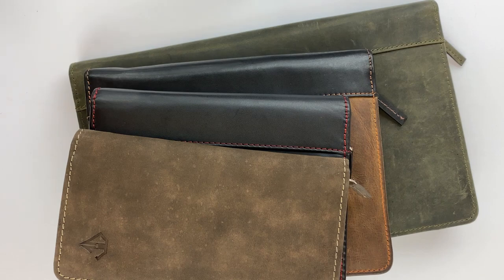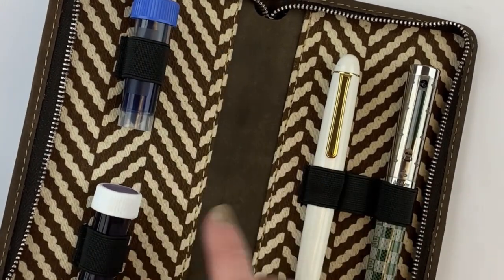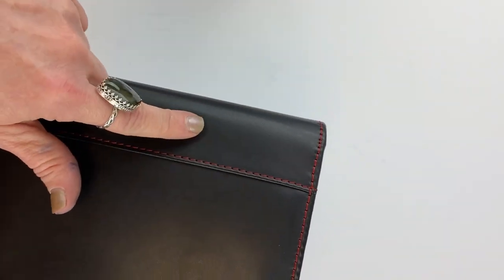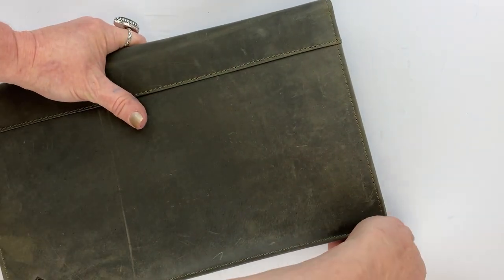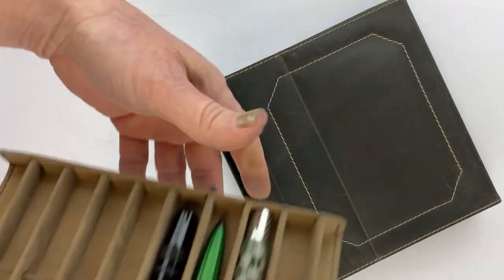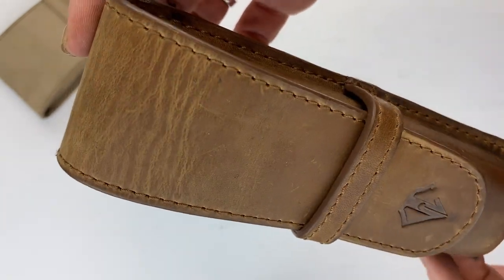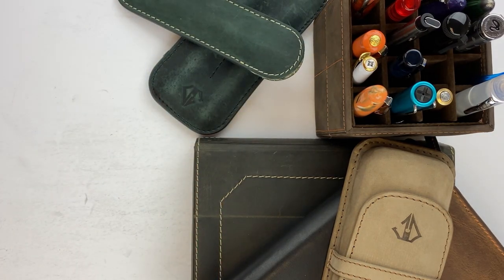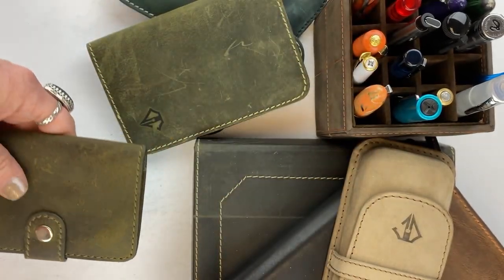Introducing Dee Charles Designs 2021 Product Lines: Leather Pen Accessories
Details about the Dee Charles Designs 2021 product lines have arrived! And we're not just going to talk your ear off, we're going to get you a look at each different type of product they released this year. Our 1st shipment of 2021 releases included one "update" to a product we all already know and love, the Dee Charles Designs Pen Wipes, and 3 new product lines:

Dee Charles Designs Pen Boxes
Dee Charles Designs Zipper Pen Cases
Dee Charles Designs Pen Cubes

The Dee Charles Designs Pen Boxes feature a removable insert that separates pens by dividers, and elastic loops that keep them snugly in their spot. The pen boxes come in 4 sizes: 10 Pen Box, 5 Pen Box, 3 Pen Box, and 2 Pen Box. The 10 Pen Box features a magnetic closure, and is completely stackable (a feature we find very impressive), and the other three sizes have a flap that inserts into a leather strap across the front of the box.

The Dee Charles Designs Zipper Pen Cases feature one continuous zipper with a zipper pull that matches the leather and thread colors of the case. The Zipper pen cases also come in 4 sizes: 32 Pen Zipper Case, 20 Pen Zipper Case, 12 Pen Zipper Case, and 2 Pen + Ink Zipper Case (or 3 pens, you decide...this one is extra interesting and fun). The 3 larger Dee Charles Designs Zipper Pen Cases feature a center insert the acts as a divider between the 2 sides of pens, adds to the aesthetic of the case, and also creates the opportunity for a small pocket (we like to toss our Field Notes in there, but it's also great for business cards, etc.) Zipper pen cases feature secure black elastic loops for inserting pens, and various linings. Many of the Zipper Pen Cases also feature contrasting leather along the "spine" of the case.

The Dee Charles Designs Pen Cube is a desktop pen holder that allows you to safely secure up to 16 pens right on your desktop. The bottom is a soft material that allows you to easily move the cube around on your desktop, and the removable insert creates the perfect solution to keeping ALL those pens right there where you want them without ending up with pens laying around in danger of falling, getting lost, etc.

The UPDATE to a current product we mentioned was a reference to the Pen Wipe Refill Inserts. These handy little inserts are for the Pen Wipes that we've had for the last year or so, and many of you have already taken advantage of the re-release of the Pen Wipes as a Refillable Pen Wipe.

We also still carry the Dee Charles Designs Leather Notebook Cover, Single Pen Sleeves, and Double Pen Sleeves.

Dee Charles Designs makes quality handcrafted writing accessories such as leather pen and notebook cases. Their top-notch materials are always highly appreciated, and their unique flair is a breath of fresh air.

See the new Dee Charles Designs 2021 Product Lines up close. Learn about their new 2021 releases: pen boxes, zipper pen cases, pen cubes, and more. Get your Dee Charles Designs Pen Boxes, Zipper Pen Cases, Pen Cubes and more